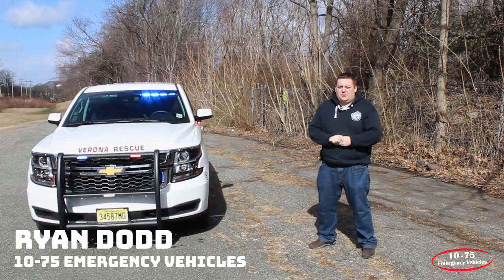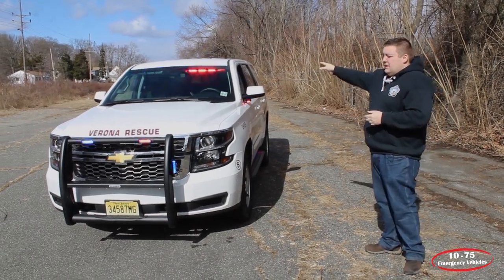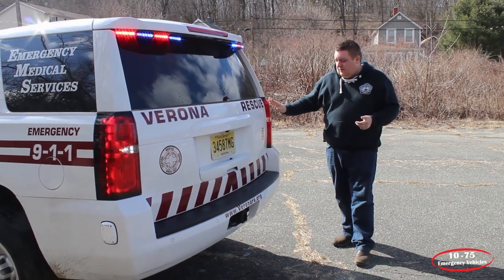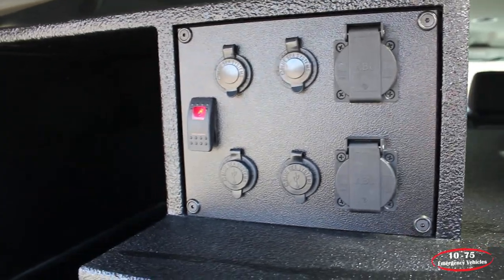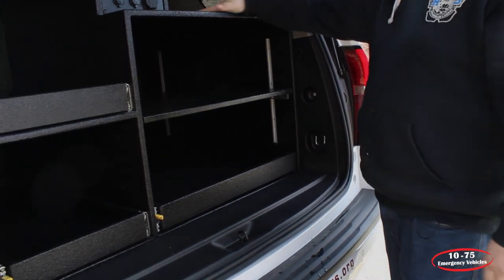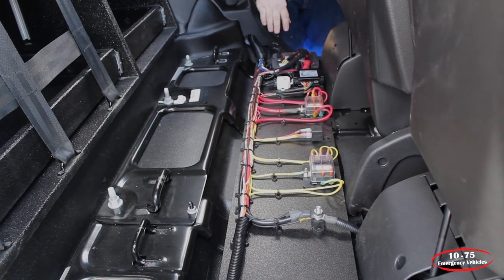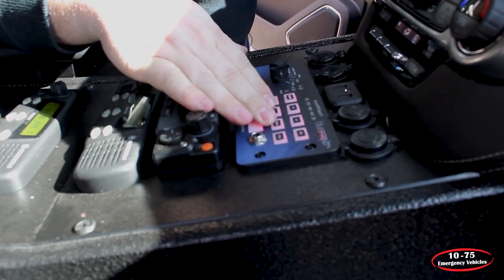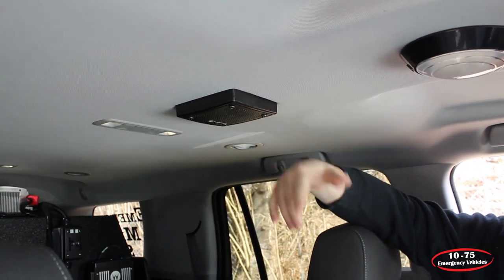PARAMEDIC VEHICLE CONVERSION | EMS VEHICLE | Verona Rescue Squad | Build Showcase #7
Hey guys!

Showcase #7 is now available! Check out the new Verona Rescue Squad vehicle.